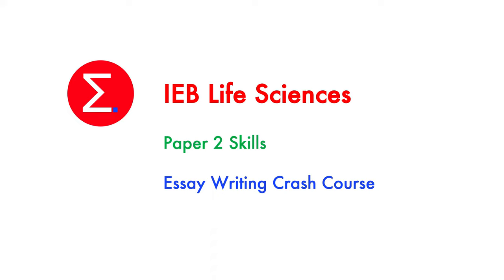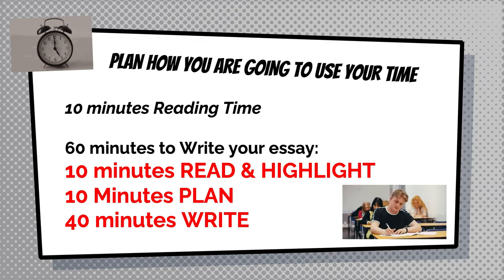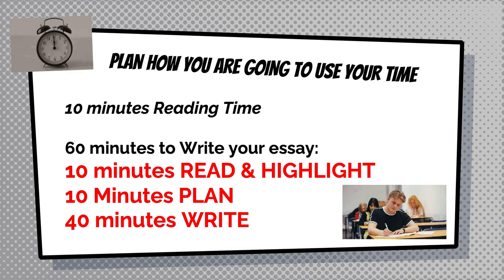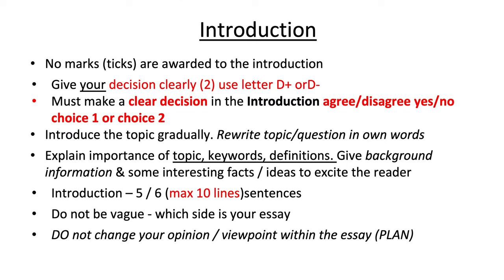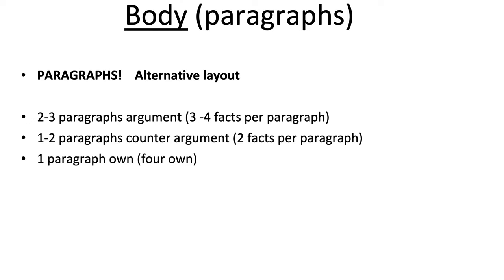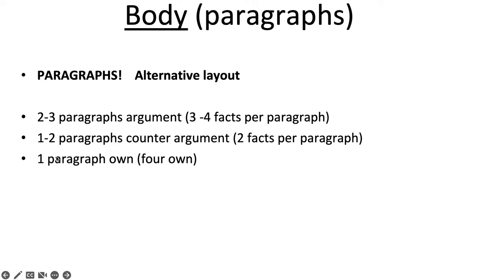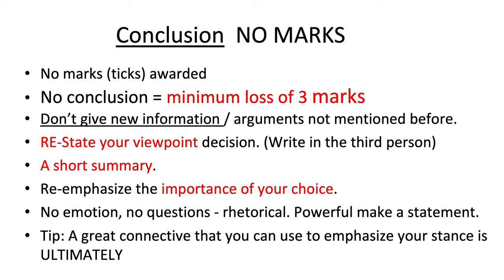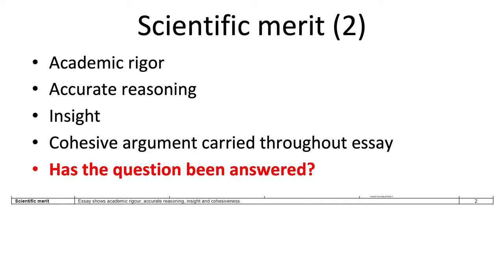IEB Bio Essay 'Crash Course' | IEB Life Sciences | Excel Academy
This video is a 'crash course' on the IEB Life Sciences/Bio P2 Essay! In this video, we will unpack the rubric, discuss the format of the essay and share a few tips and tricks to impress your marker!